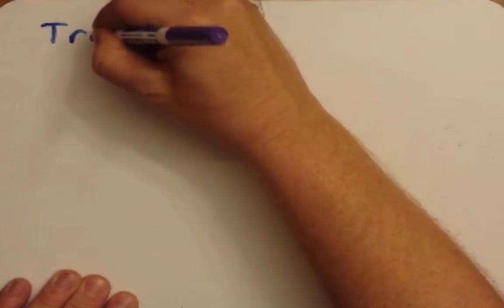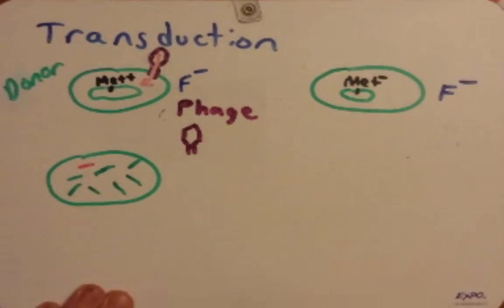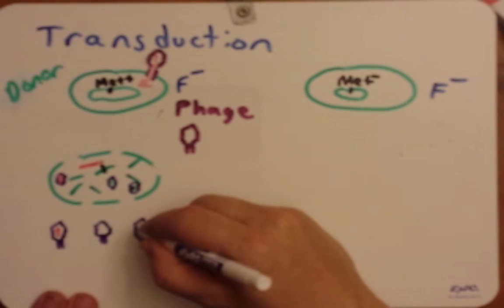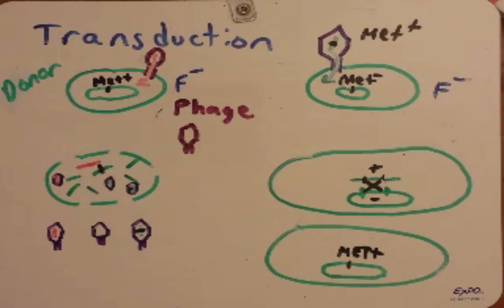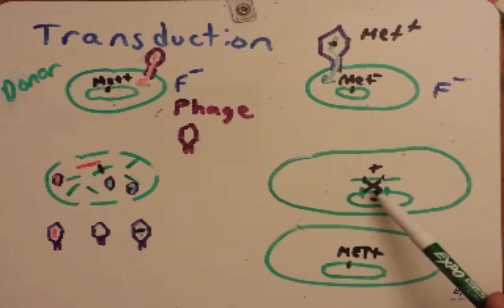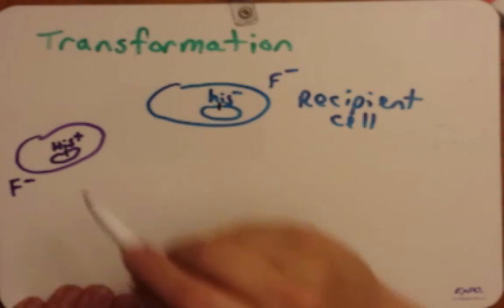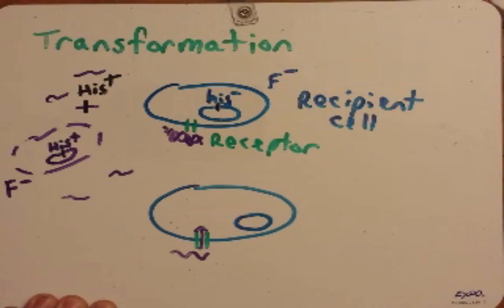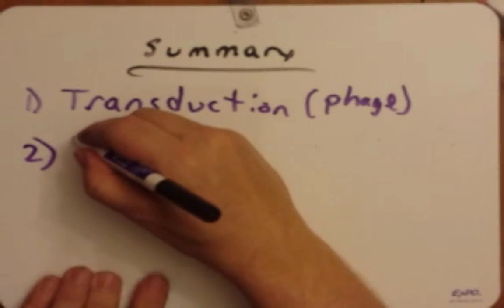Bacterial Transduction and Transformation